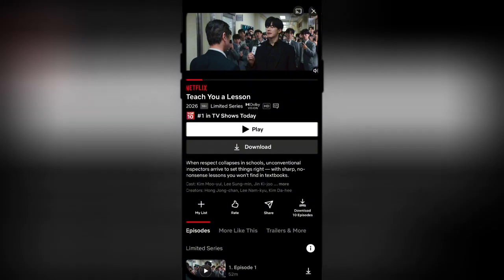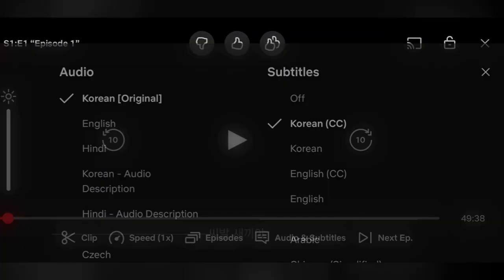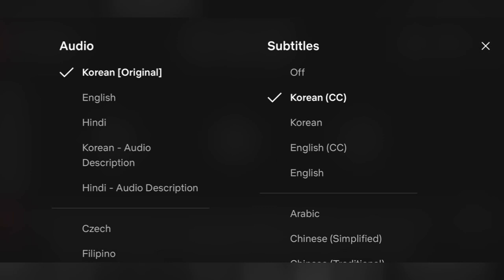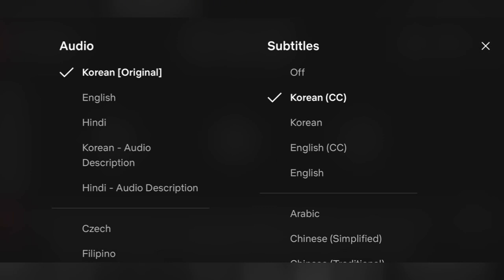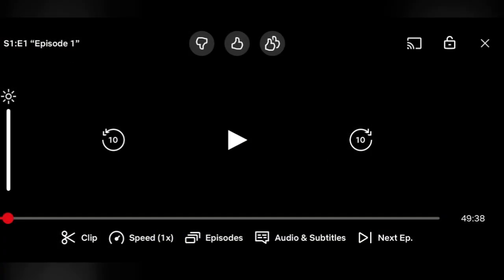How to Change Default Audio and Subtitles for TV Shows on Netflix (Android) in 2026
How to Change Audio and Subtitle Settings on Netflix Android

How to change default audio and subtitles for TV show on Netflix Android is a helpful topic for anyone who wants to customize language settings, improve accessibility, and create a more comfortable streaming experience on a mobile device. Audio and subtitle preferences can affect how movies, series, documentaries, anime, foreign-language shows, and kids content are watched, making them an important part of Netflix profile personalization.

As streaming platforms continue to be used worldwide, language and subtitle controls have become important features for global audiences. Whether someone uses Netflix on an Android phone, tablet, smart TV, or shared household account, knowing how to change default audio and subtitles for TV show on Netflix Android can make the platform easier to manage, more inclusive, and more enjoyable for everyday streaming.